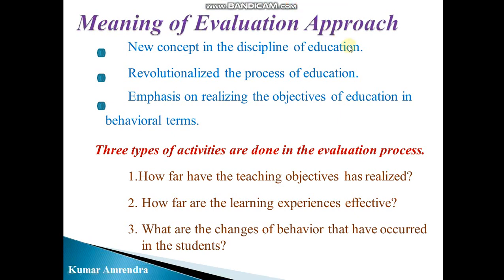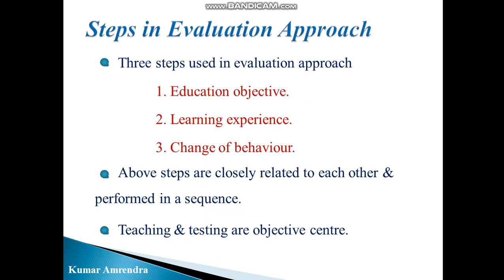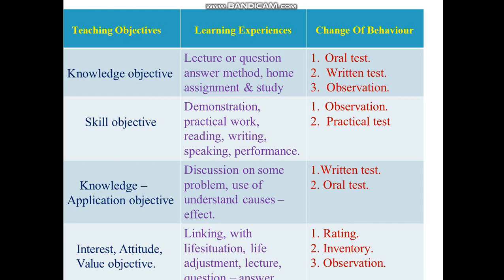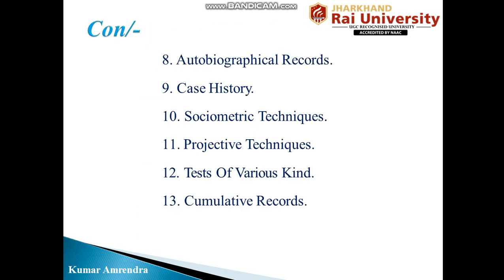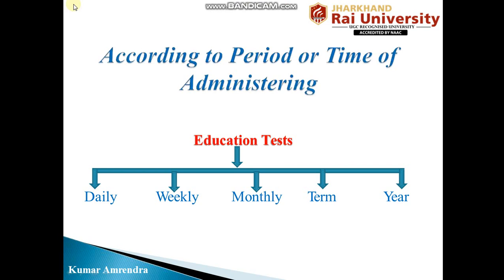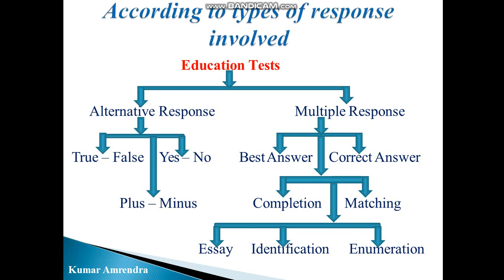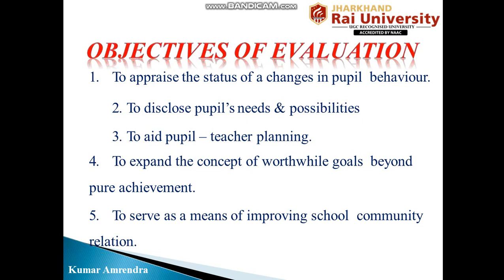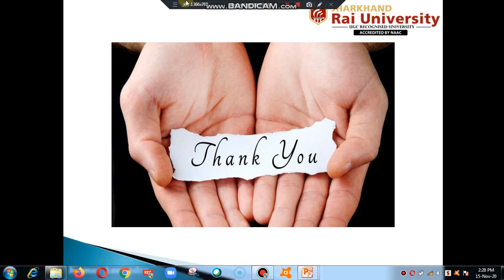Lecture Video 4